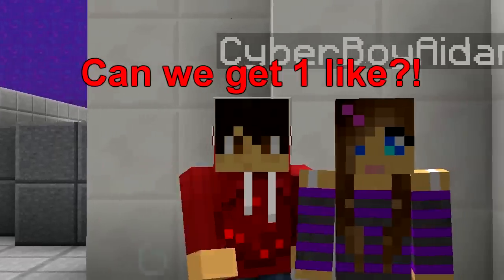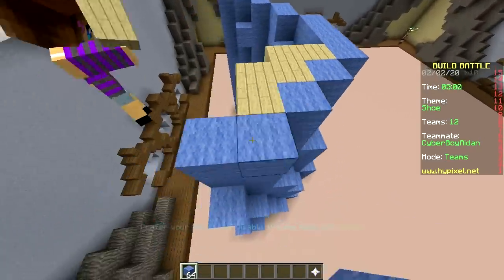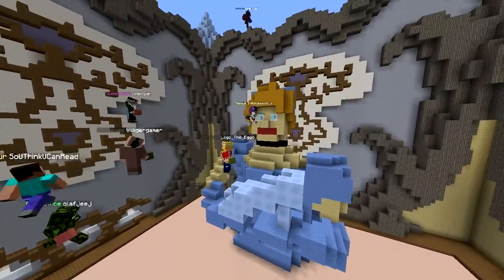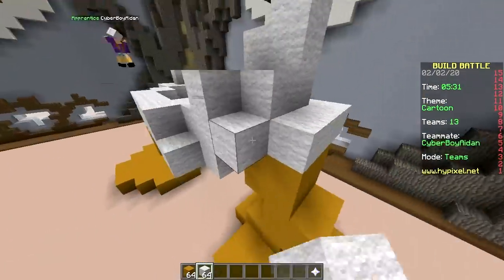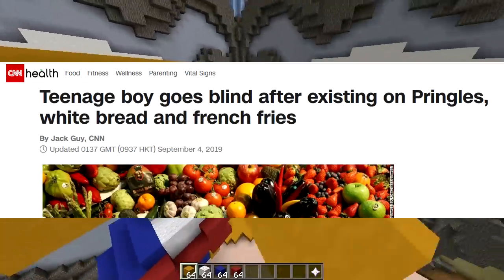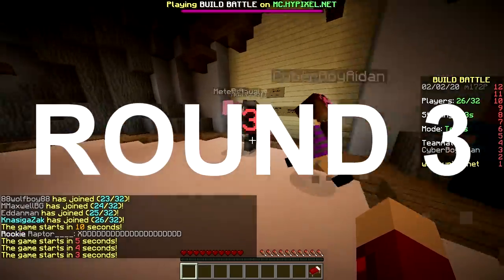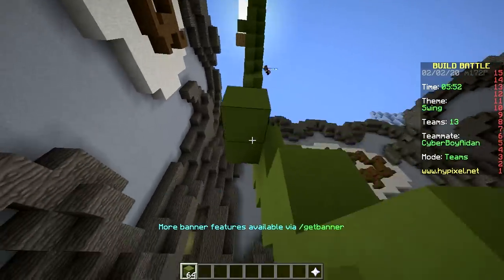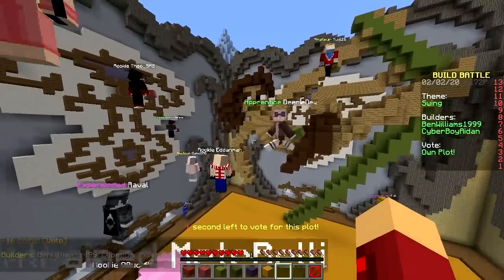ONLY DISNEY CHALLENGE (Minecraft Build Battle)